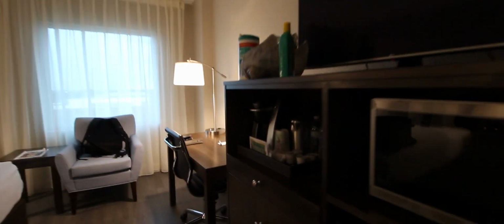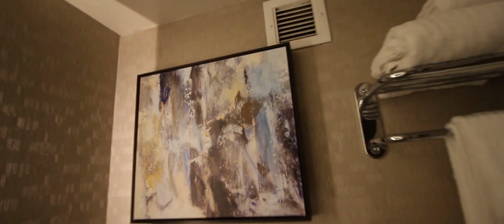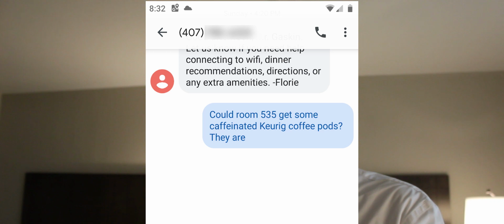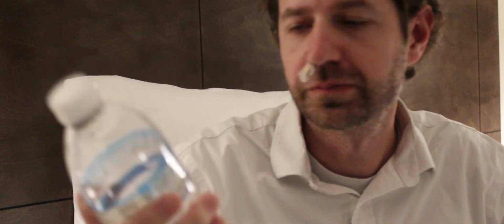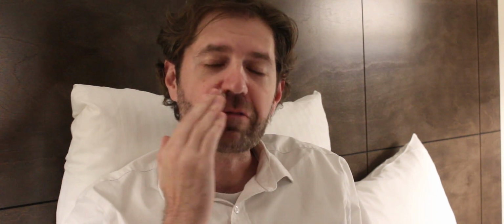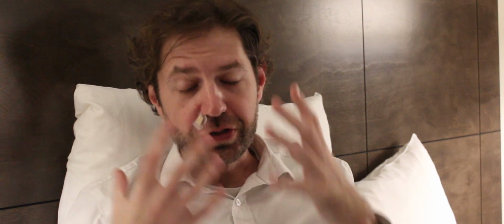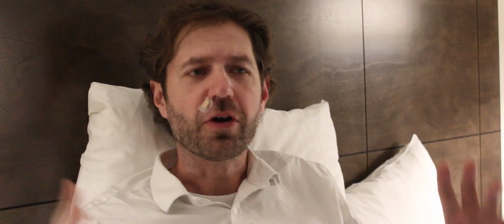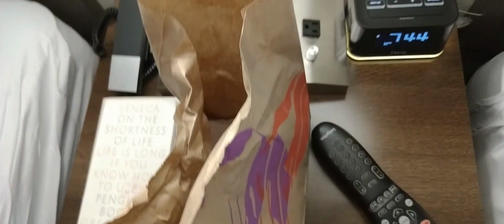Andy's First Vacation (part 1 of 2) - DITLY 210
Andy takes a day off and begins his first vacation.

Thanks Emily for the vinyl decal

Every day has a story. You're watching Day in the Life (DITLY), a daily movie of my life.  I film, produce, and write the soundtrack for each movie every day.

Follow along

-Andy